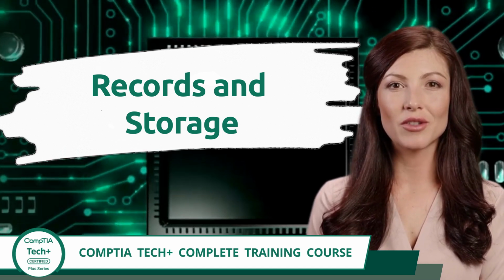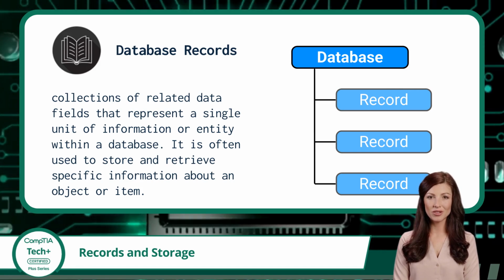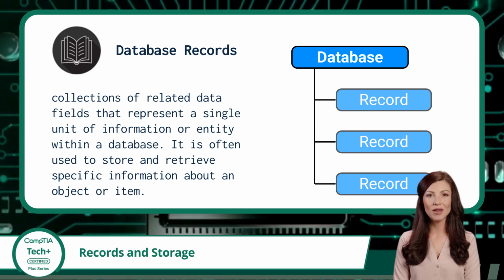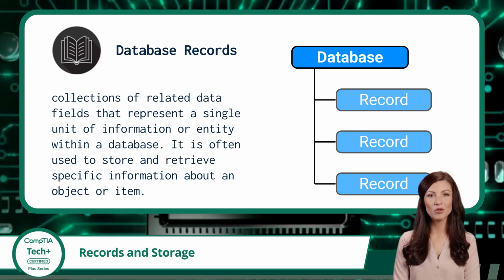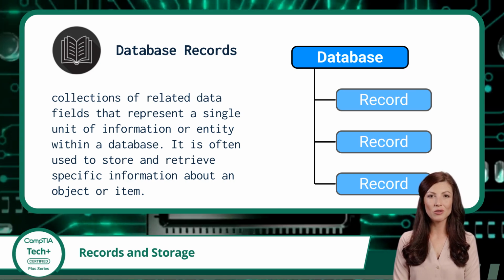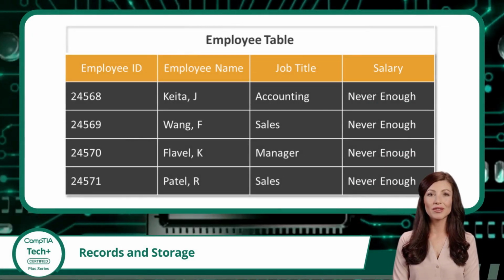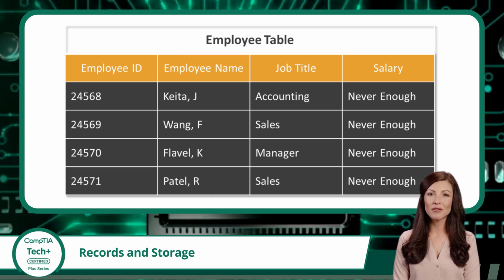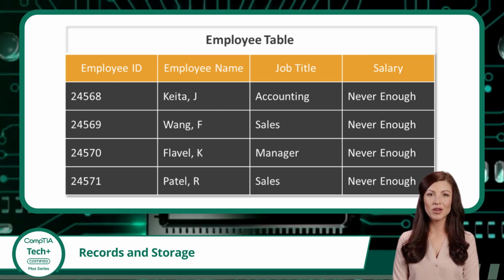CompTIA Tech+ (FC0-U71) | Records and Storage | Exam Objective 5.2 | Course Training Video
CompTIA Tech+ (FC0-U71) | Exam Objective 5.2 | Explain database concepts and the purpose of a database - Records and Storage